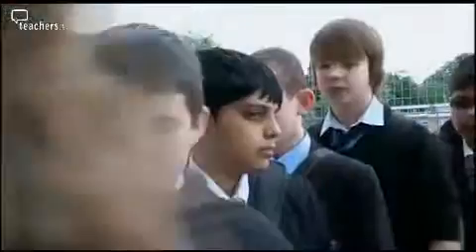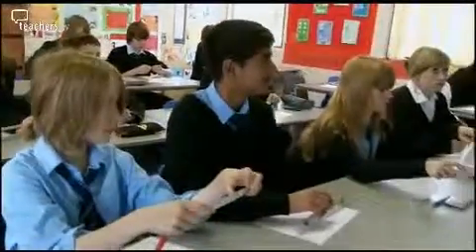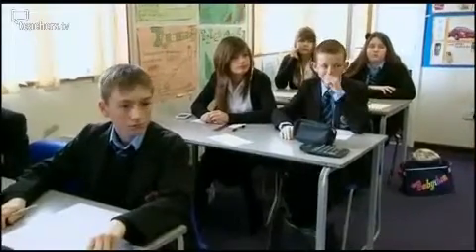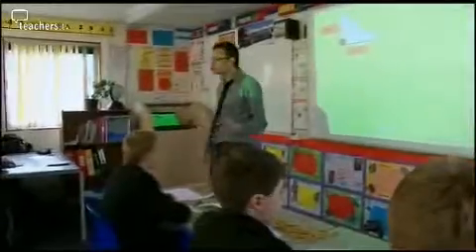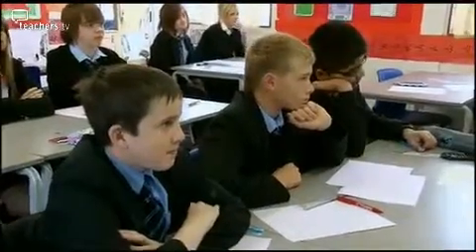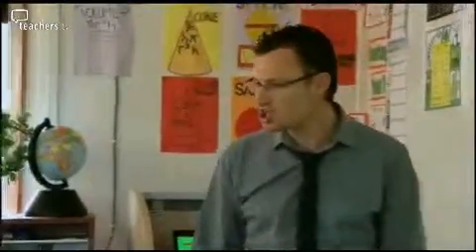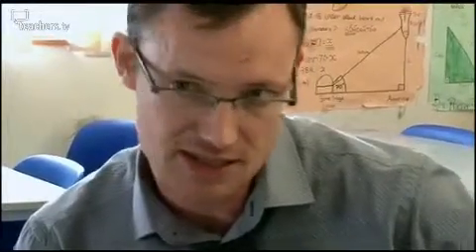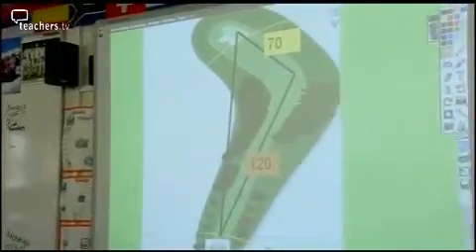Teachers TV: Teaching Pythagoras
John Bayley observes as an AST maths teacher turns the challenge of teaching Pythagoras's theorem into a fun and engaging lesson for Key Stage 3. Discarding lesson objectives, former Teacher of the Year, Dan Walton, engages the Year 8 students in a series of activities which lead them to discover the formula of Pythagoras for themselves. Dan uses golf to explore right-angled triangles, introducing the hypotenuse by solving a dog-leg hole in one. By playing games with numbers the children discover a numerical solution to their problem. Next their new-found knowledge is put into practice as the class compete to solve a murder using the answers to a series of Pythagoras problems. Dan keeps the momentum going using praise, games and even the children's mobile phones to ensure the class is engrossed to the end. Licensed to CPD College Ltd.